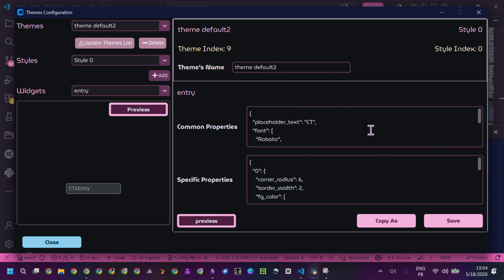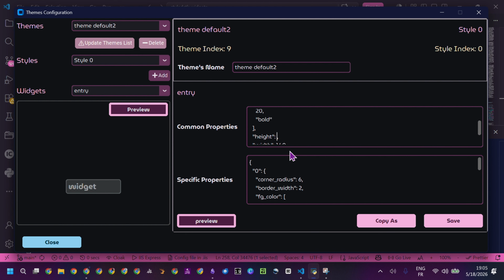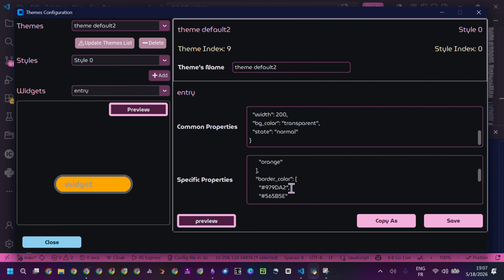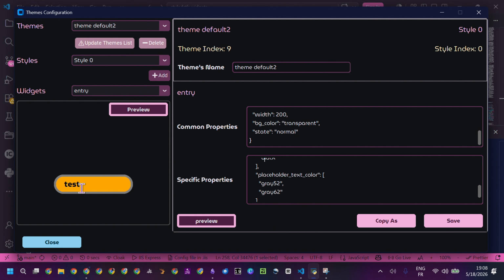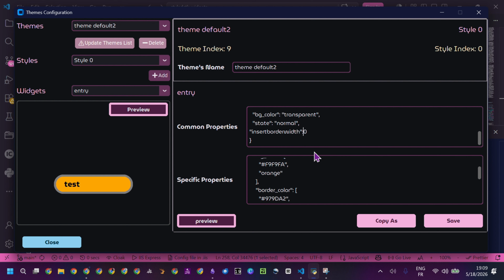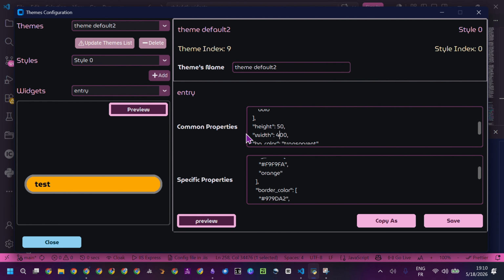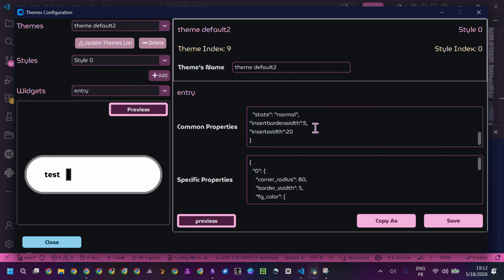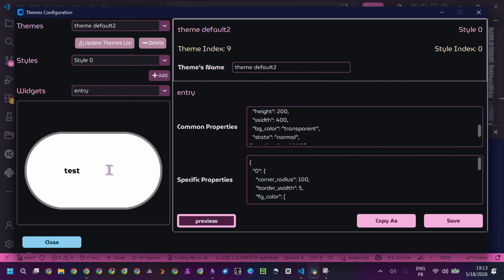CTkEntry Widget Customization - Unexpected Appearance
Different properties to use to customize the customtkinter  (python library) entry widget, that may generate an unexpected appearance.